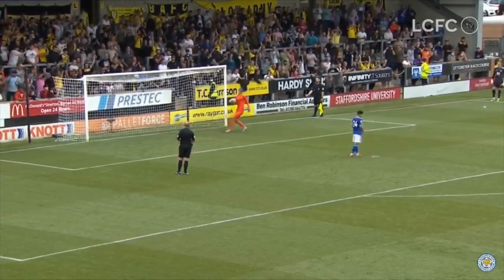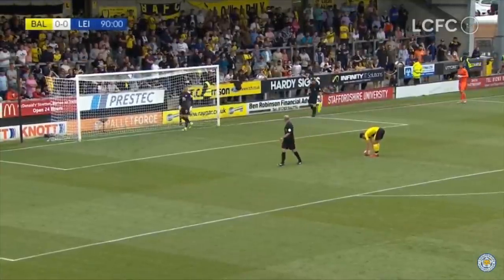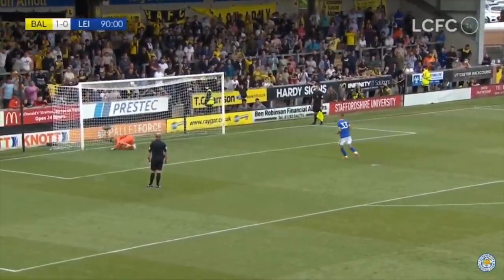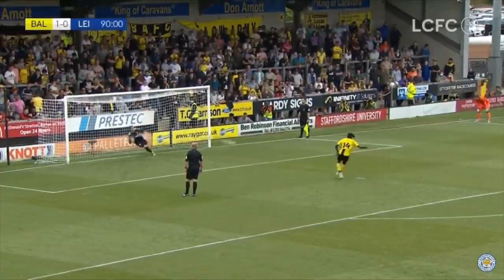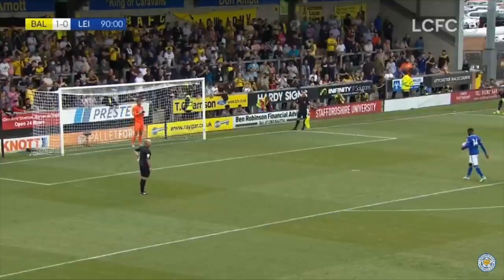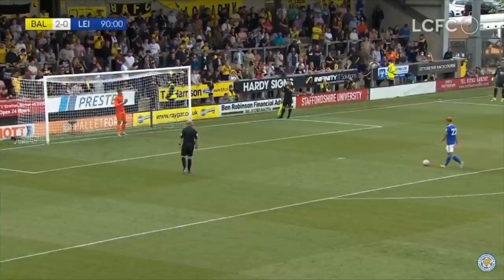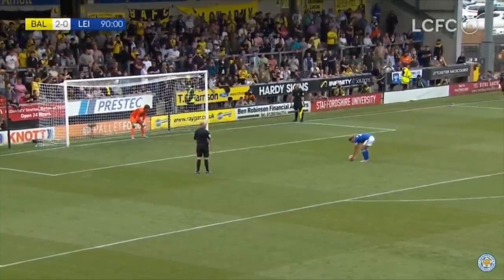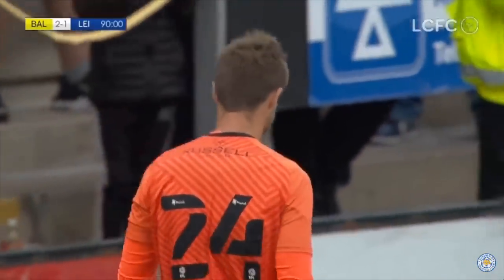Burton Albion VS Leicester City (Penalty shootout || FULL)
poor luke thomas 😥